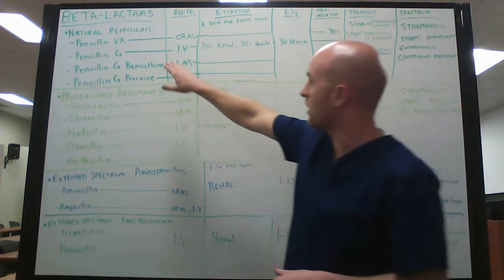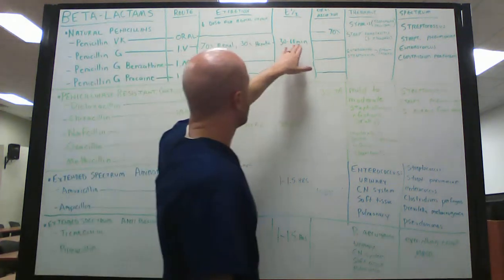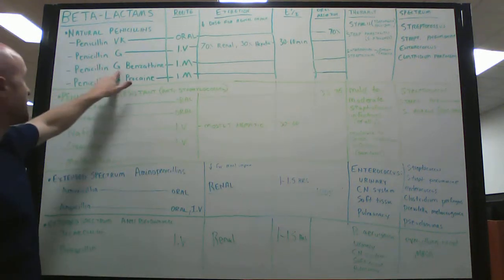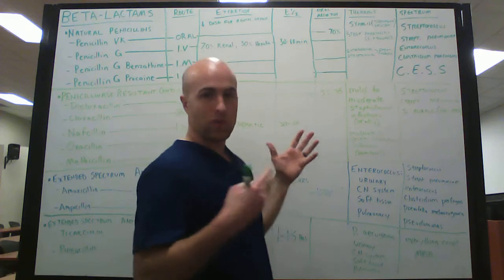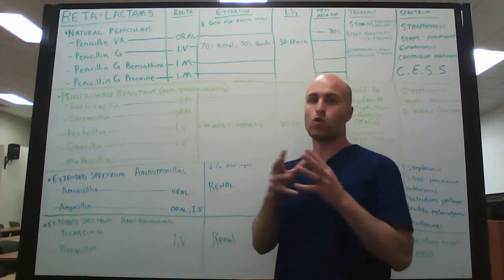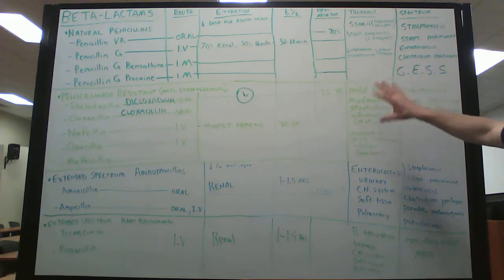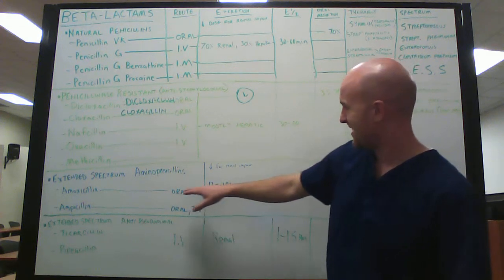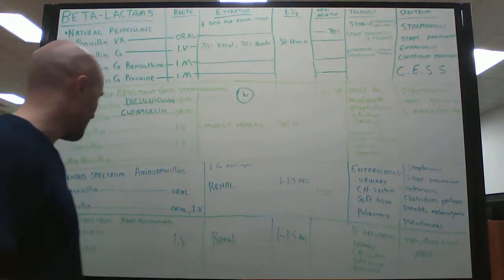Pharmacology Exam 4 Session 17 Beta Lactams